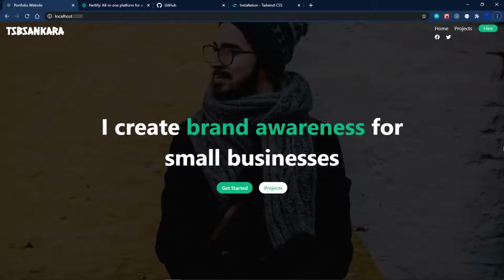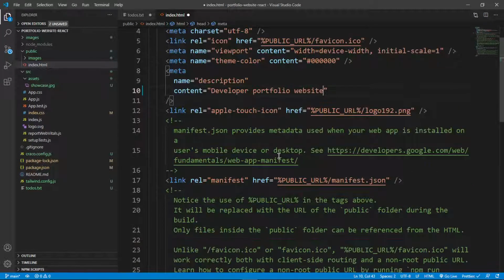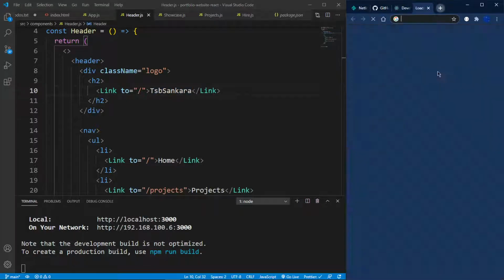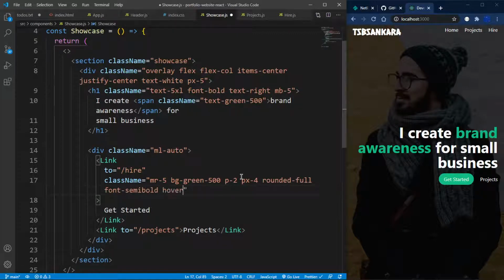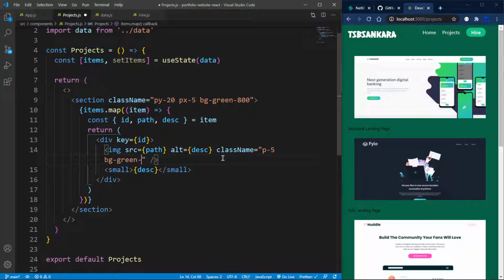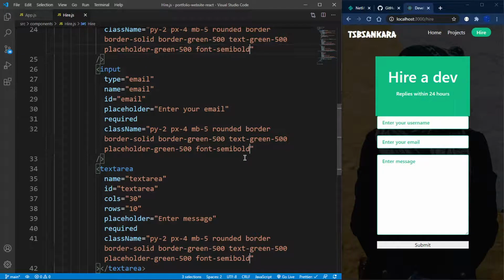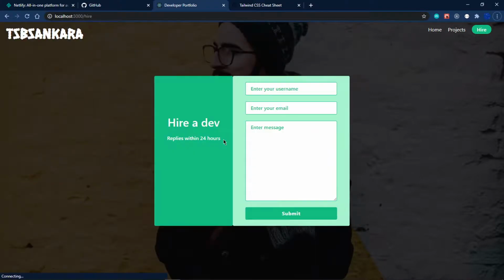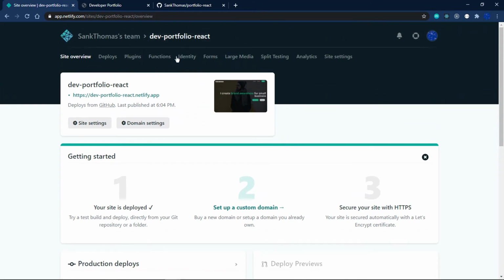Portfolio Website Using ReactJs and TailwindCSS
Build and deploy a portfolio website in ReactJs and Tailwind CSS.

00:00 ~ Intro and complete project preview
01:27 ~ Install TailwindCSS
08:24 ~ Install react-router-dom and react-icons
08:28 ~ Cleanup workspace
11:44 ~ Set up react router dom
15:47 ~ Header component
21:35 ~ Showcase component
32:54 ~ Projects component
40:09 ~ Hire component
58:55 ~ Deploy to GitHub
1:01:18 ~ Deploy to Netlify
1:06:13 ~ Outro, Subscribe to the channel

I've just realized I didn't add the social media icons below the nav links like in the preview. You can add them in later.